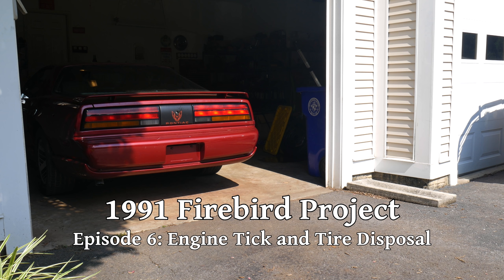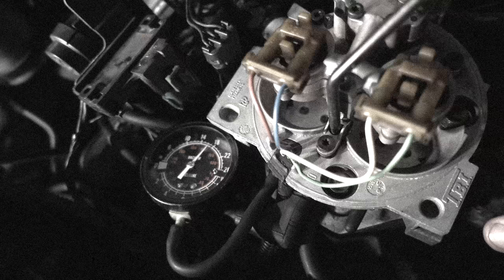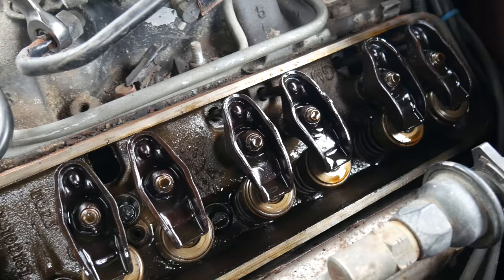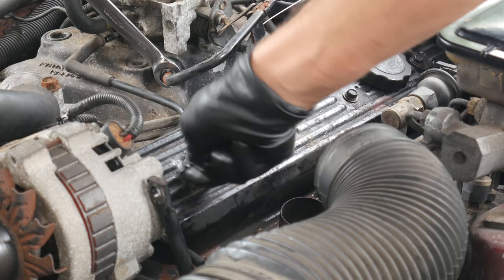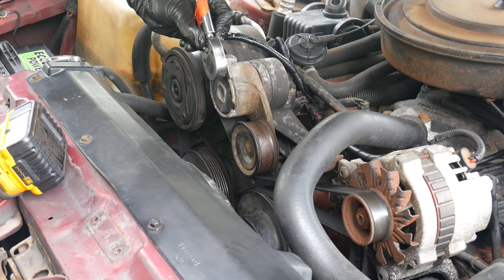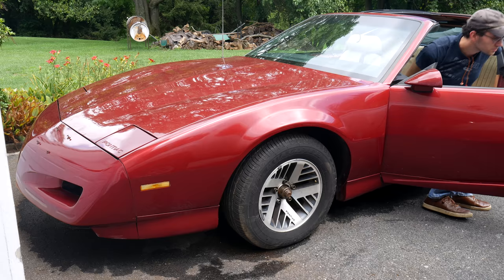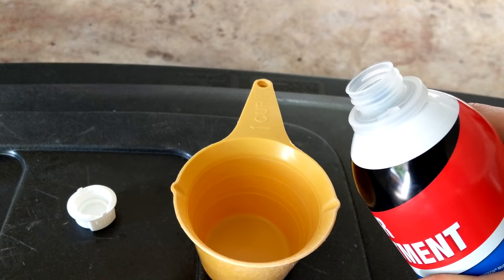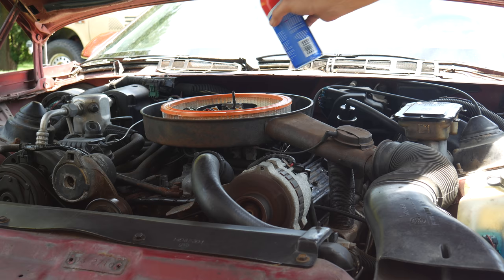$100 1991 Firebird Burnouts to Quiet Ticking Lifters (and Other "Cures") (Ep.6)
This episode we'll try to confirm that our engine tick is indeed the lifters and then try a few things that might help quiet them down. First off (as the thumbnail suggests) is getting the engine warm and bringing up the RPM!

Dates of filming: July 22nd, 2018 (Removed from Garage)
July 30th, 2018 (Rocker Arm Check)
August 1st, 2018 (Burnouts)
August 14th, 2018 (“Seafoam” Treatment)
August 29th, 2018 (Mystery Oil Treatment)
September 4th, 2018 (Wheels Removed)
September 6th, 2018 (Tires Mounted)

Song List (Order of First Appearance):
0:01     Branching Out – Silent Partner
3:02     Mysteries – Dan Lebowitz
7:52     Lazy River Rag – Dan Lebowitz
13:35   Succotash – Silent Partner